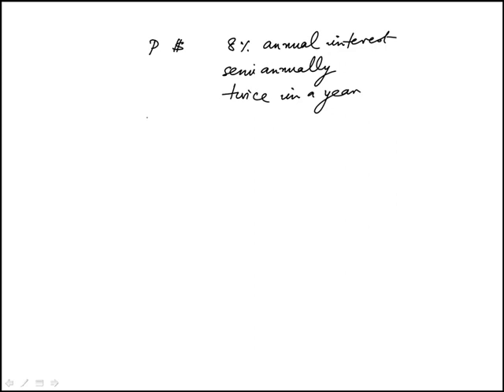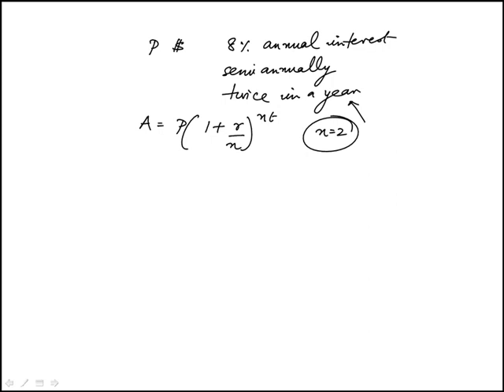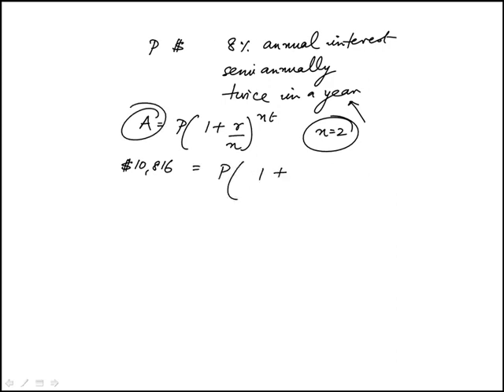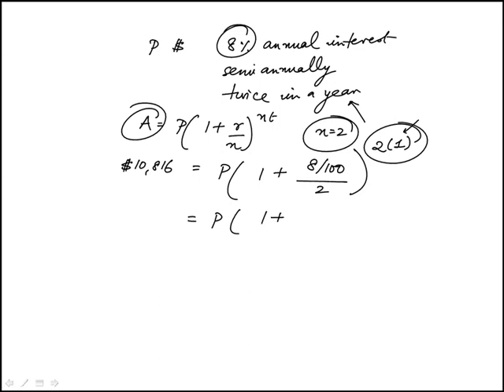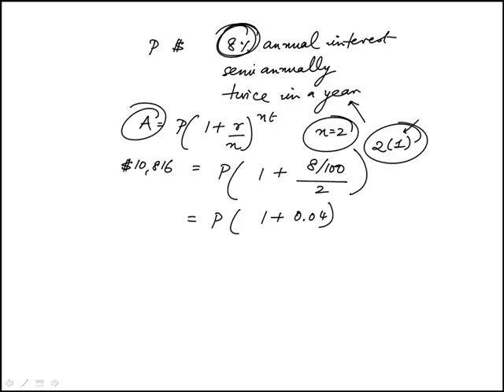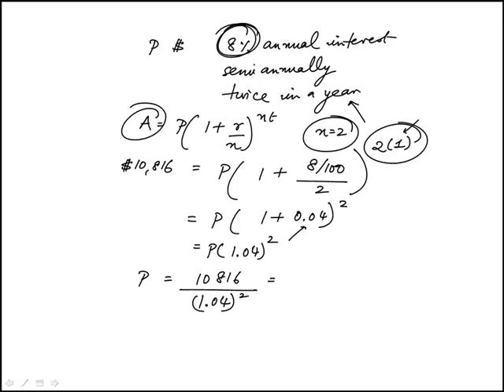Q01 College Mathematics 2020 and 2019 CLEP Official Study Guide